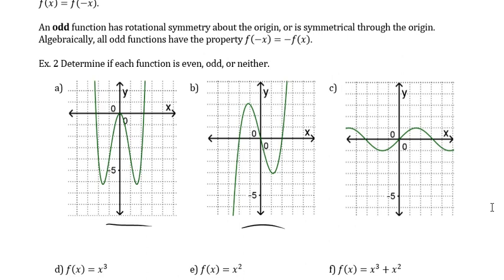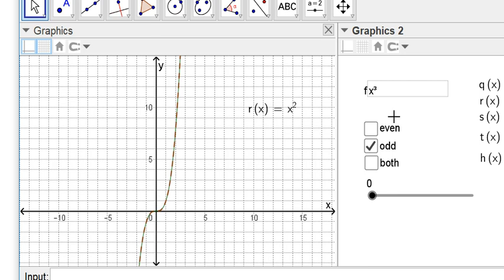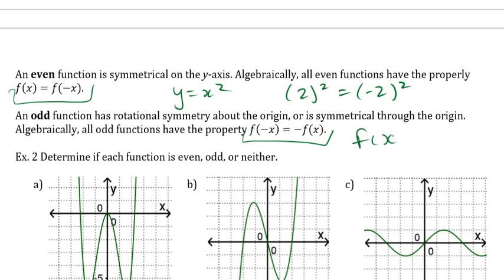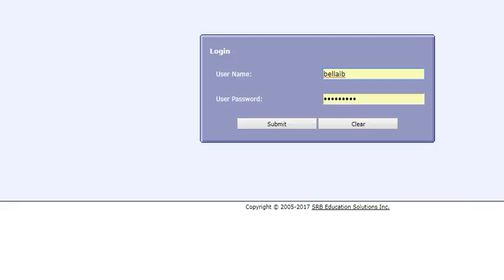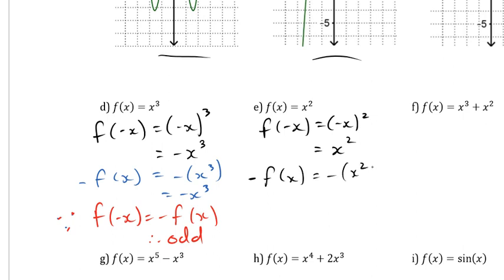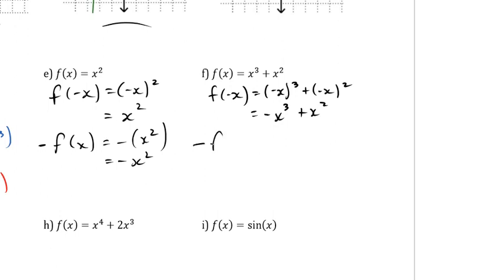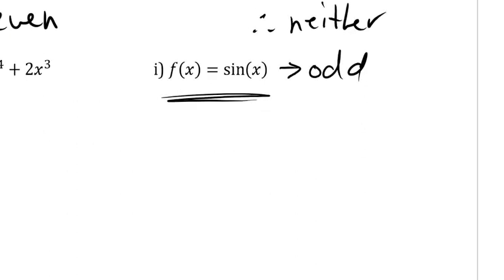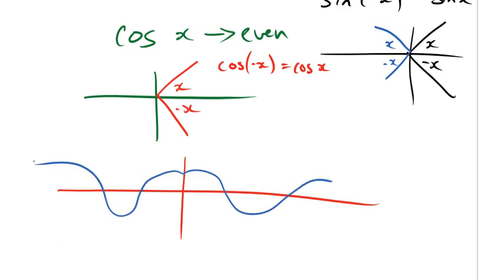Even and Odd Functionality